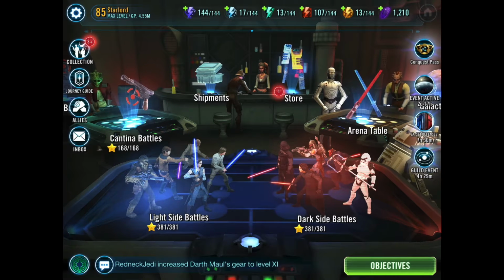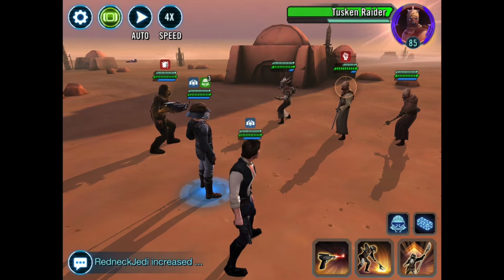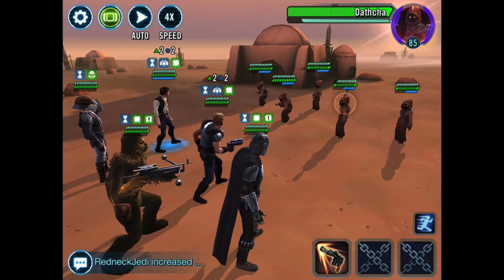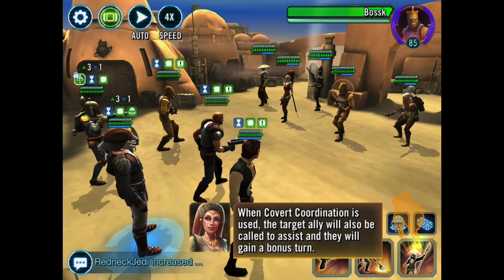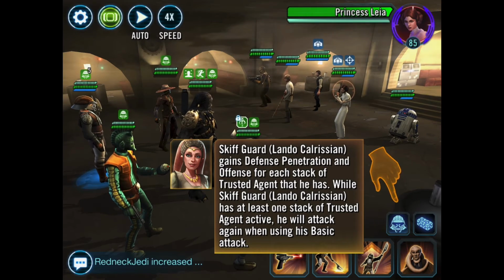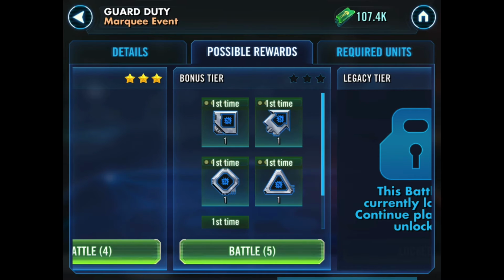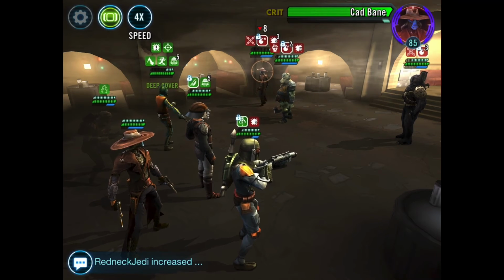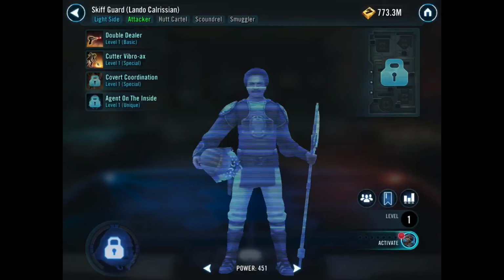Skiff Guard (Lando Calrissian) Event - SWGoH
You know what galaxyofheroes needs? Skiff Guard. Said no one, EVER! 🤣 I'm actually kind of on board with this addition though, even if it seems a bit random. Check out the unlock event for the newest member of the Hutt Cartel tag!

Once again super keen to hear your thoughts and comments on this one. Add them down below 👇

Discord/Liam Aidan Gameplay 1991